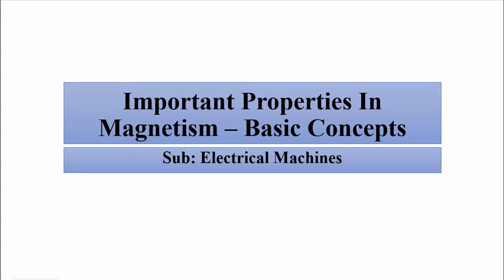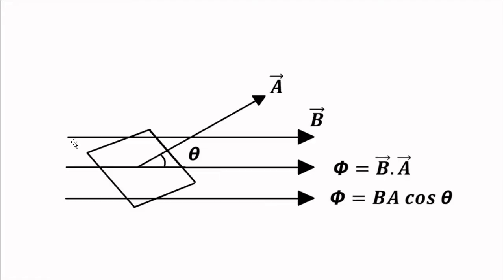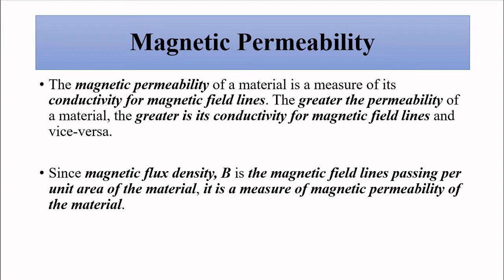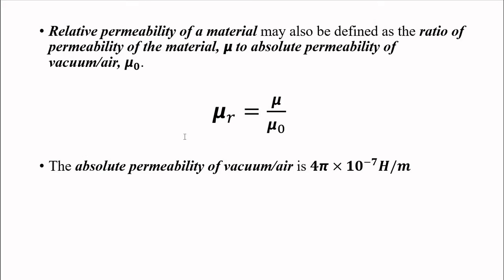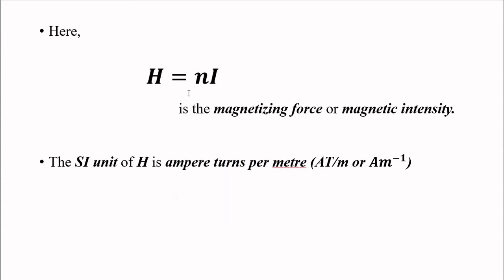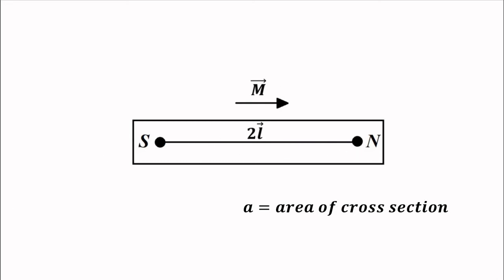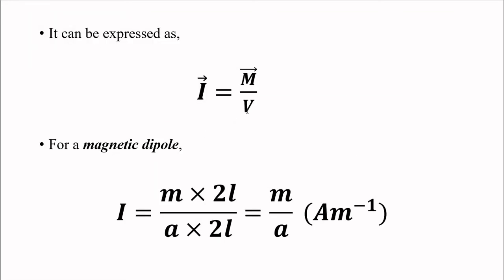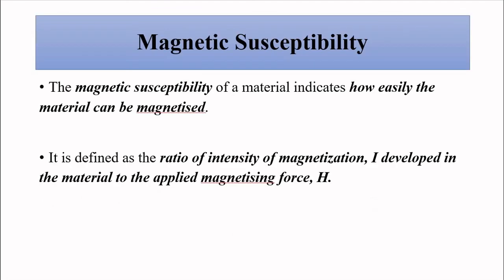Important Properties In Magnetism | Basic Concepts | Electrical Machines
In this video, we are going to discuss some basic concepts about Important Properties In Magnetism.